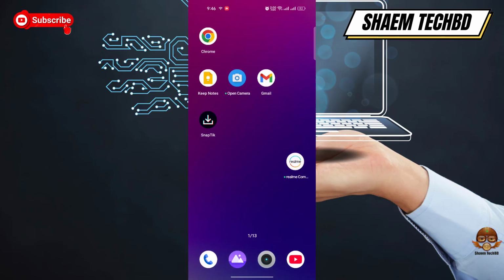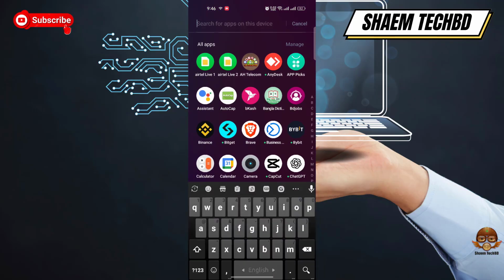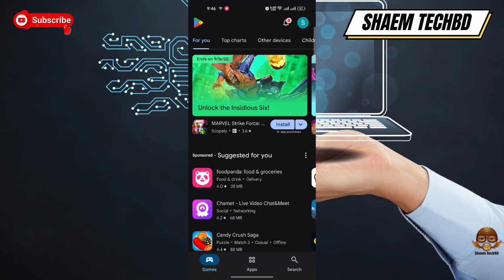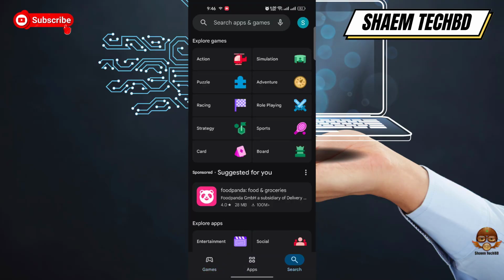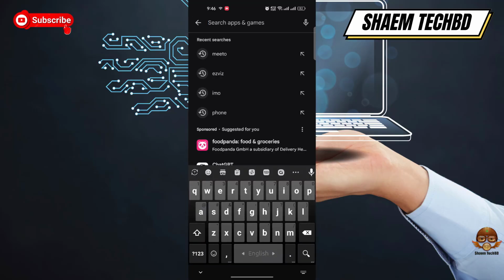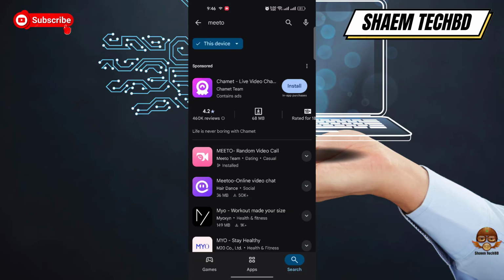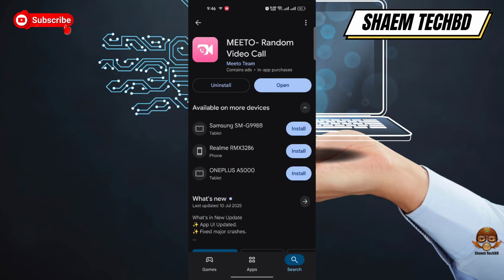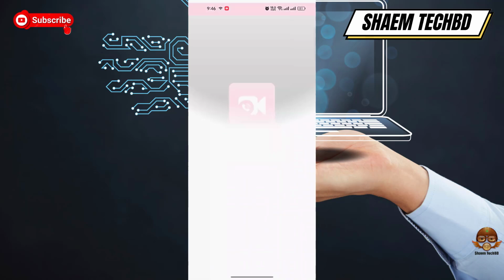How to Fix MEETO App Cannot Edit Pictures in Android